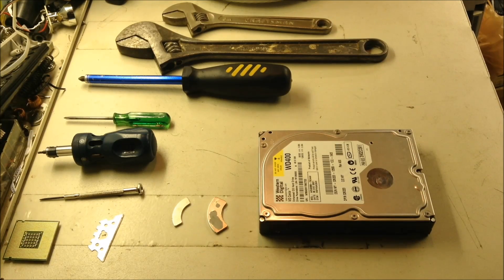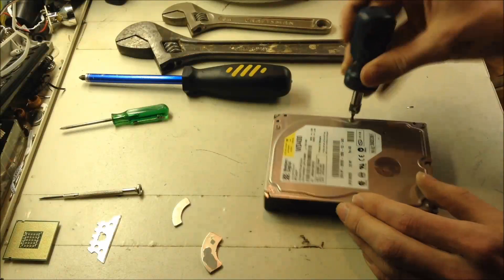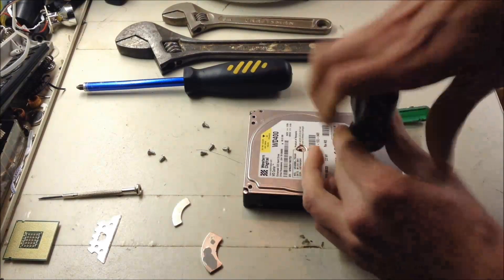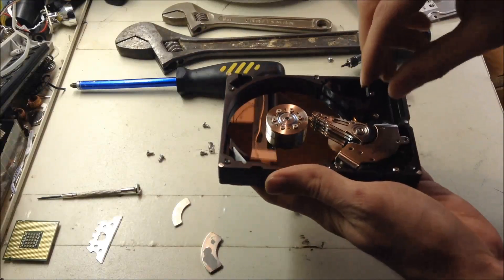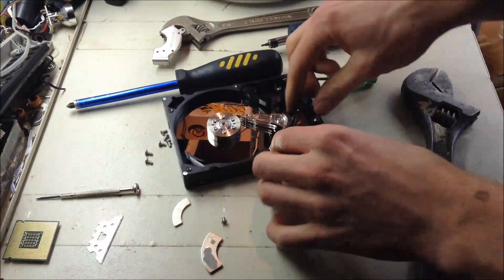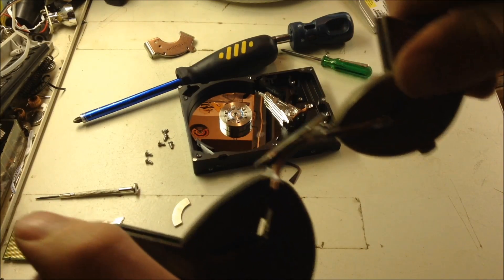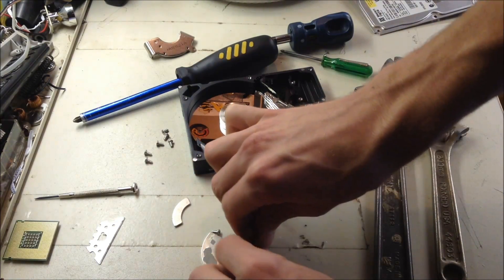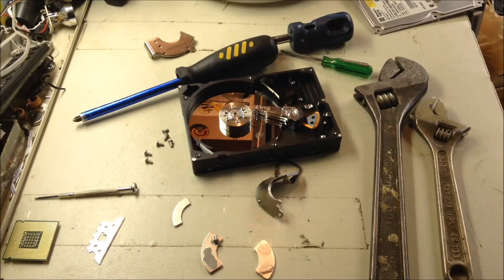How To Remove "Rare Earth" Magnets From A Hard Drive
you will need a desktop computer hard drive (SSD's will not work)
a screw driver
and a few adjustable wrenches